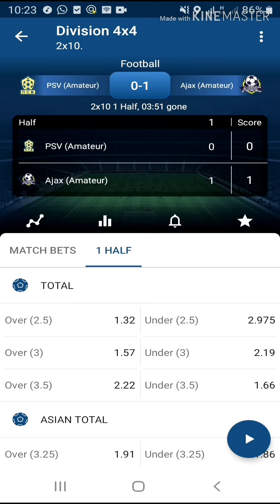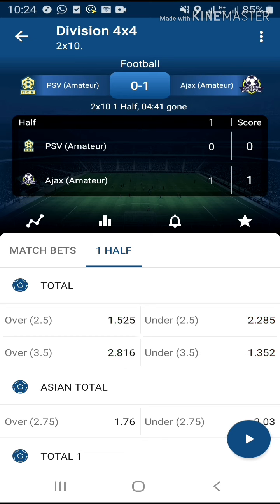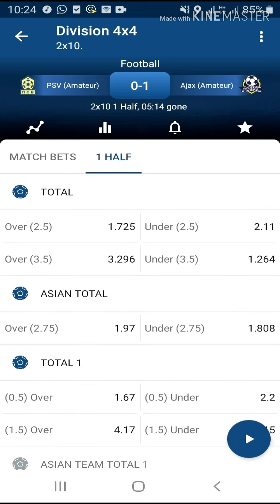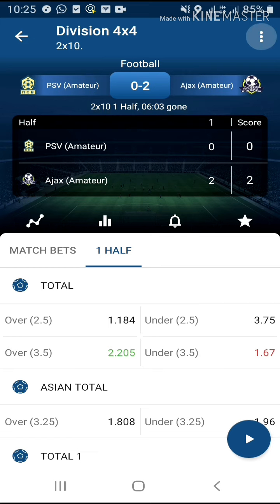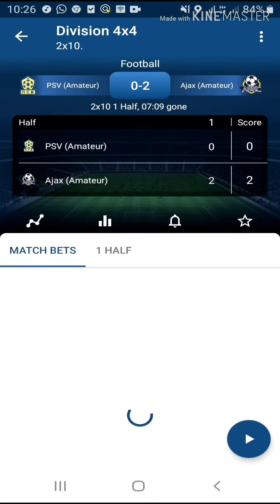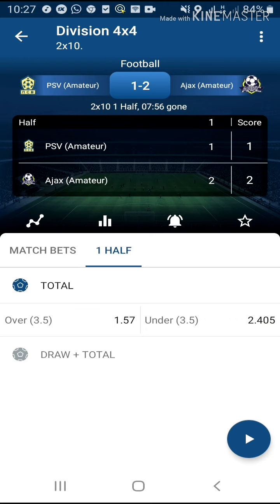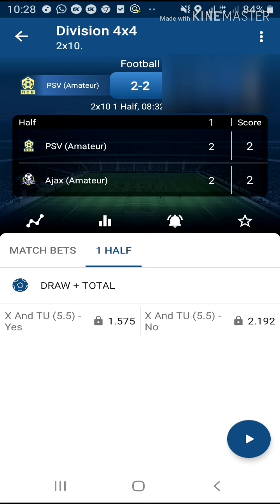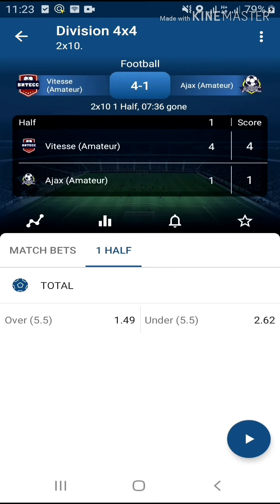Best trick for 1xbet division 4x4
1xbet division 4x4 is an exciting football event
Played in Russia. Each half last 10 minutes.
Another new trick to make money on 1xbet by staking bets on the 4x4 division football matches .  In this video, I’ll teach you all you need to know before staking a bet on the 4x4 division

This trick only works in the first half.
Stake over 1goal after the 6th minute